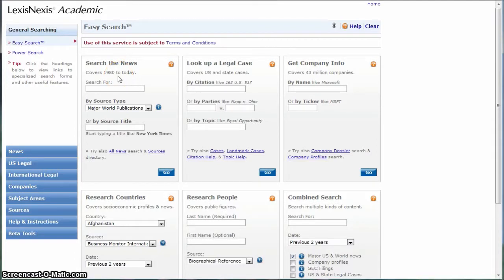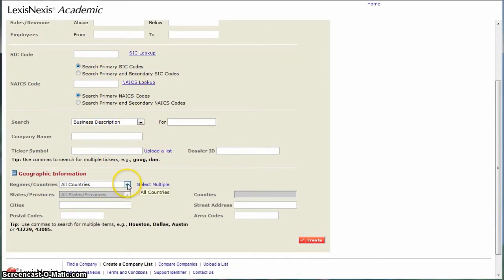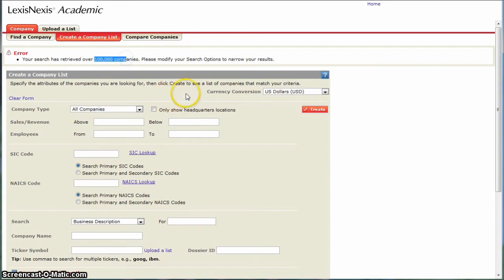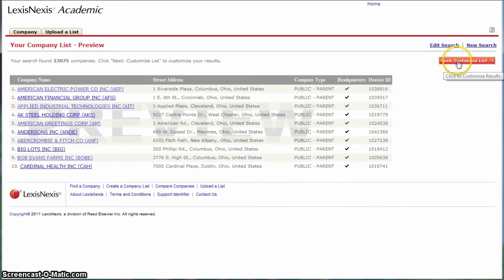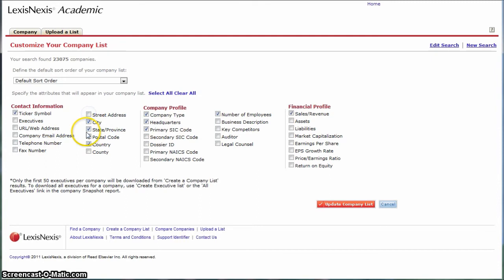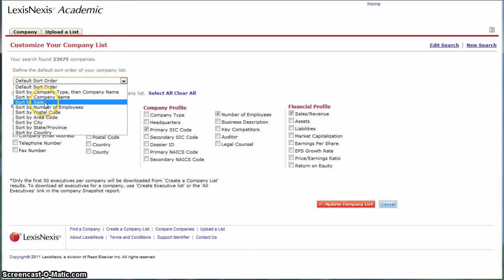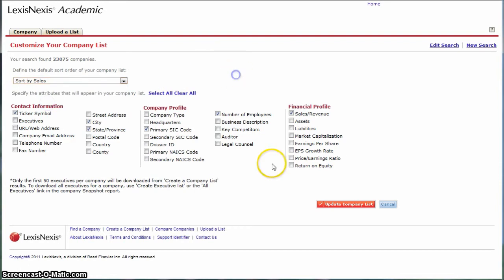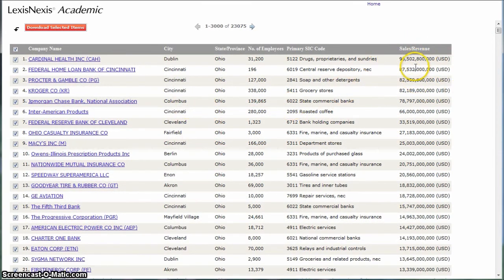How to find the largest companies in Ohio by sales in LexisNexis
This video demonstrates how to use LexisNexis to find the largest companies in Ohio and sort them by sales.